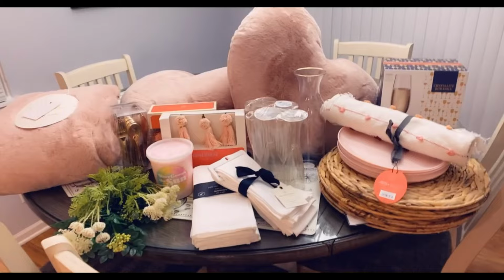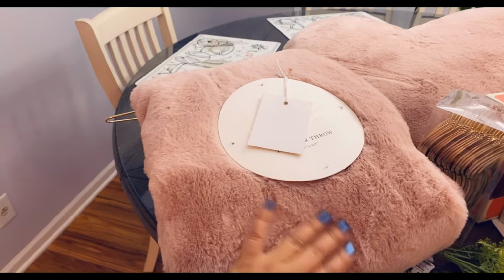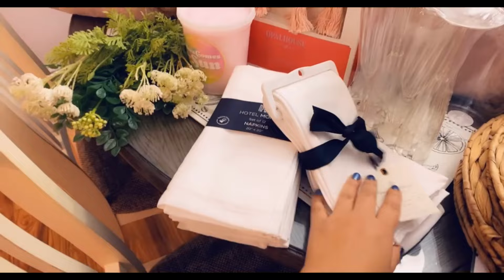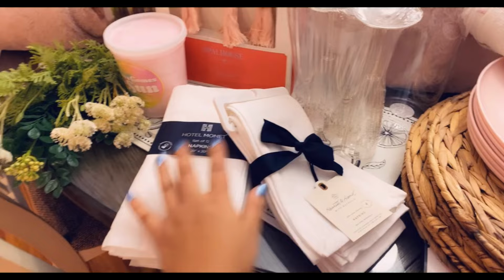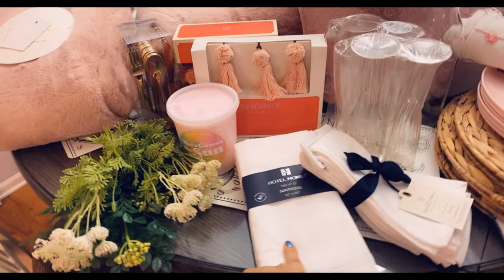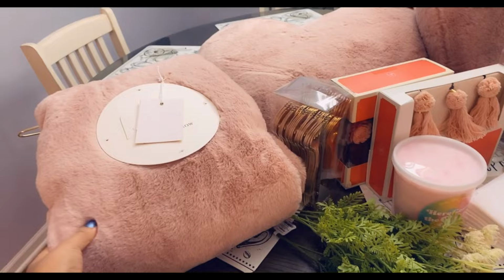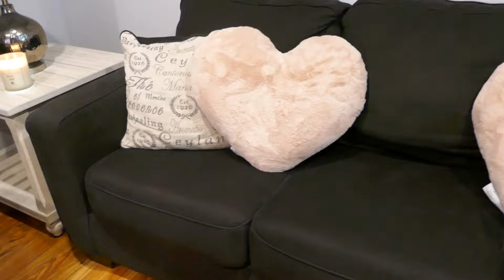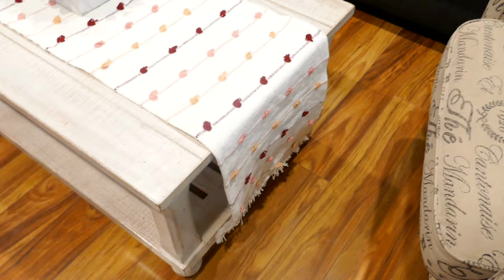2021 VALENTINE'S DECORATE WITH ME 💕|RECREATION OF BRIANNA K| KAREN AZU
In today's video I'm recreating Brianna K's 2021 valentine's decorate with me video. She is truly amazing and I just absolutely loved her Valentine's decor and just had to recreate it in my home. I truly hope you love mine as much as I loved hers. Thank you so much for watching and if you could support my channel by giving it a like, comment if you can, and if you have not done so PLEASE subscribe to my channel. I truly appreciate all my supporters and I wish you an awesome Valentine's Day!!!

Target Decor:
HEART BLUSH PILLOW

HEART AND POM DECORATIVE FILLER:

VALENTINES GARLAND:

TABLE RUNNER:

PINK PLATES:

GOLD PLASTIC SILVERWARE:

CLEAR VASE/PITCHER:

COTTON NAPKINS: